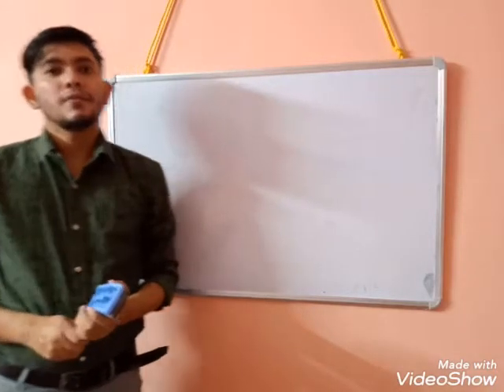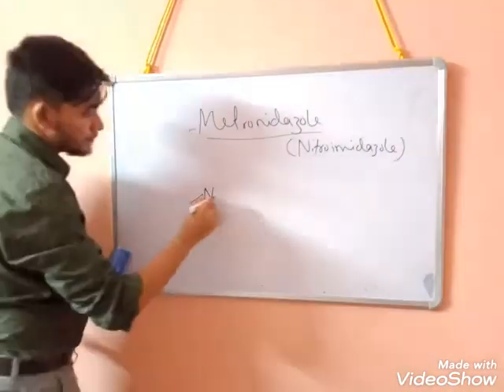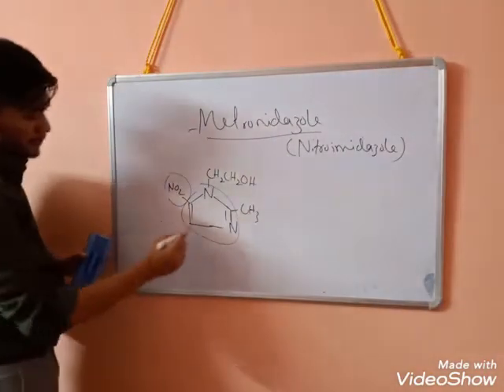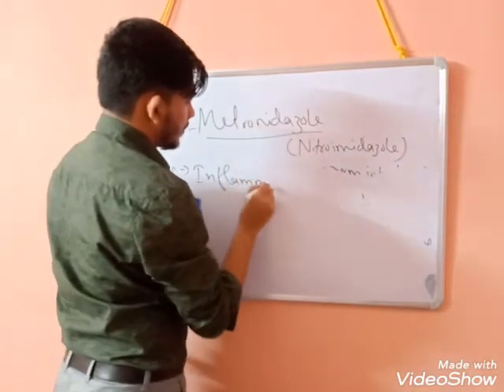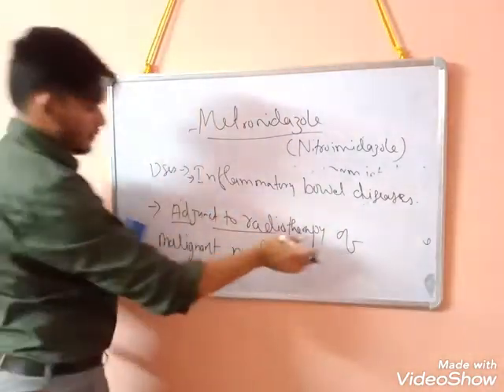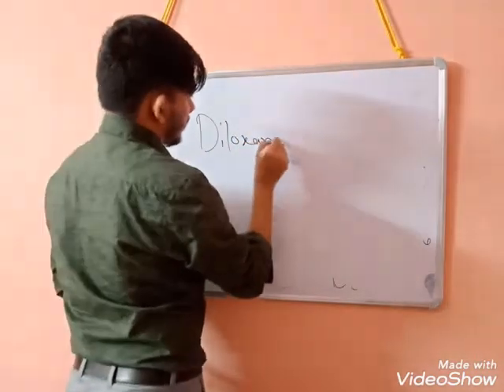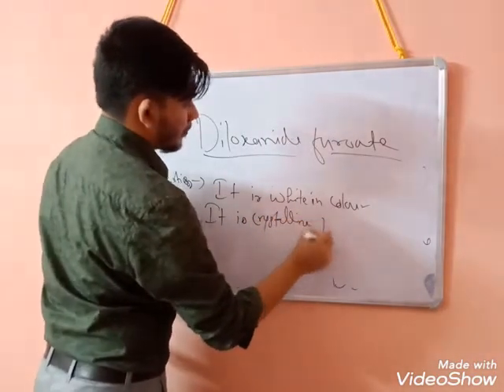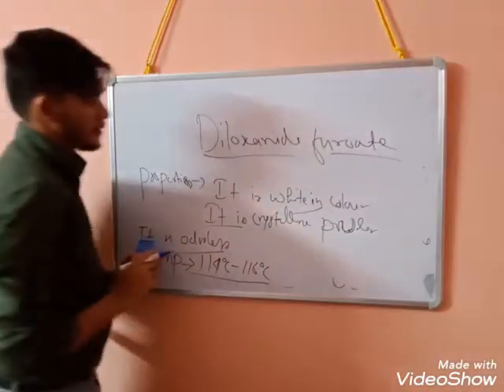Metronidazole and Diloxanide furoate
This video describe about the properties uses, formulations and brands of Metronidazole and Diloxanide furoate.
Viewers are however requested to study standard books for better understanding of the topics.
This video is edited with Videoshow.